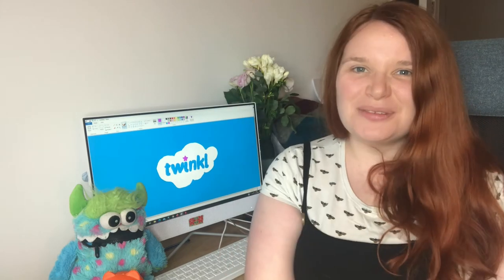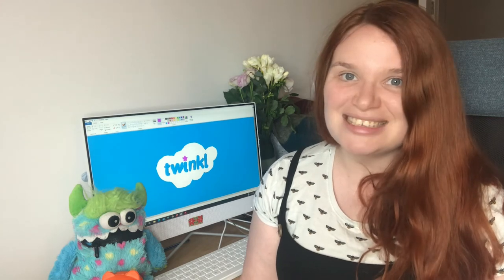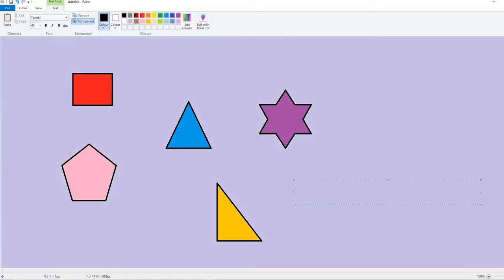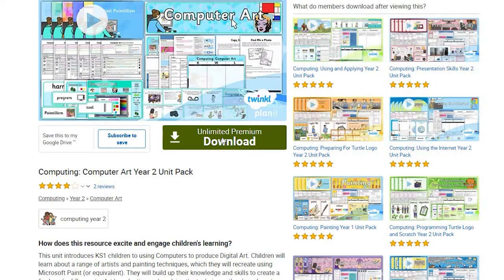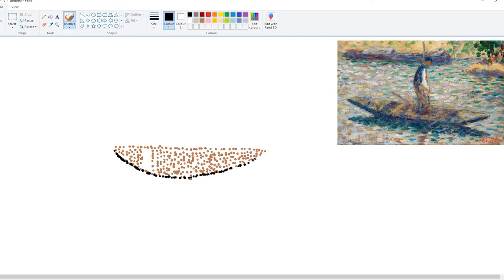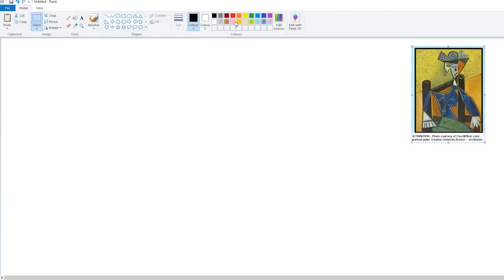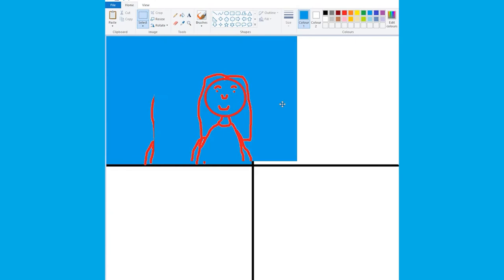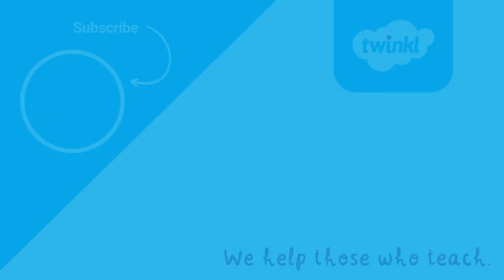Top Tips for Amazing Computer Art | Twinkl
Discover more brilliant Computing resources and activities on the Twinkl website.

Let's get creative on the computer! Using a simple paint program is a great way to encourage creativity in Computing lessons, improve fine motor skills, and include some cross-curricular learning.

In this video, we show you how to teach basic skills in MS Paint, including changing brushes, changing colours, adding shapes, filling areas with colour and adding text. Why not combine these skills to make a brilliant illustration for a class book?

We go on to look at exploring artists and art styles using MS Paint. Can your children use Georges Seurat's Pointillist paintings as inspirations for a dotty masterpiece? Can they create different shapes to make a Picasso inspired Cubist self-portrait? Or maybe they could explore colour and the copy and paste function to make their own Andy Warhol style Pop Art?